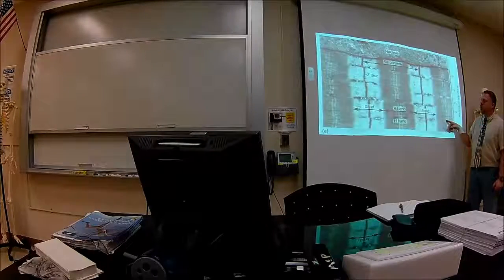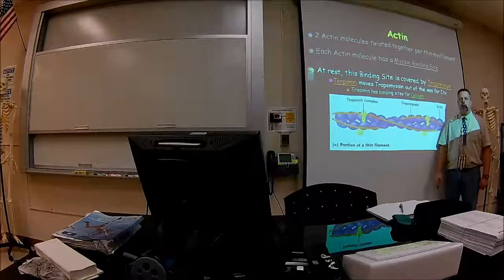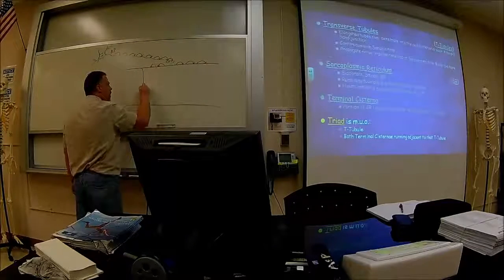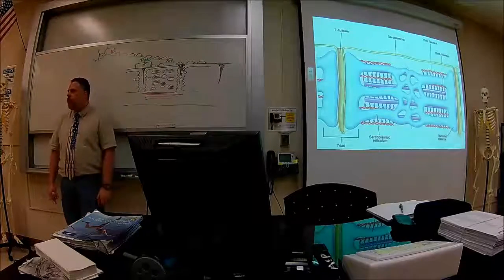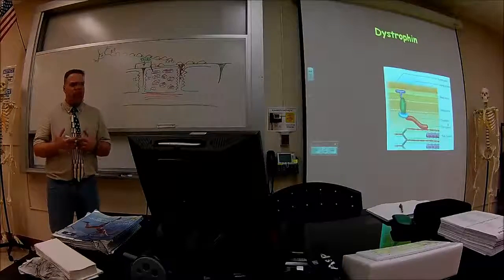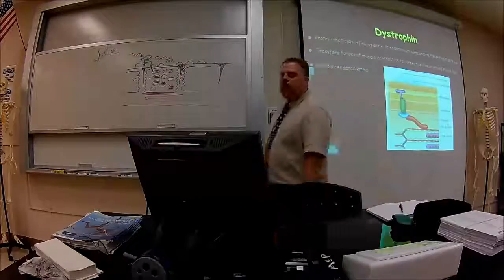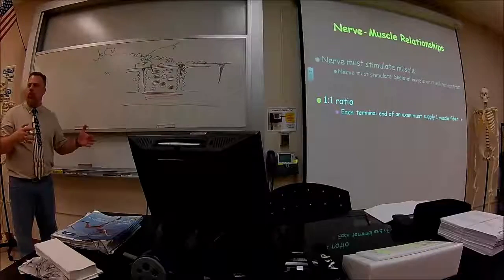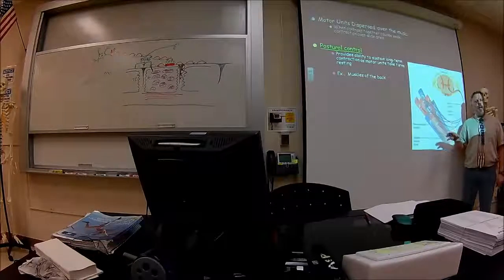Muscles LECTURE a02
SARCOMERE (Part 2)
- Myosin & Actin
- Sarcoplasmic reticulum
- Spreading of an Action Potential on the Muscle
- Cross-bridging
- Contraction / Relaxation
DYSTROPHIN
- Muscular Dystrophy
NERVE-MUSCLE RELATIONSHIPS
- Motor Units